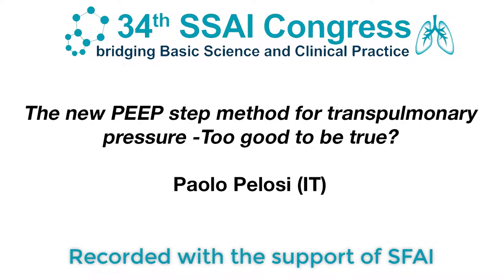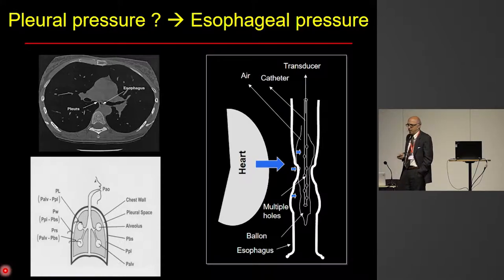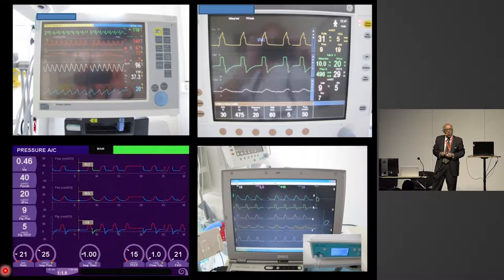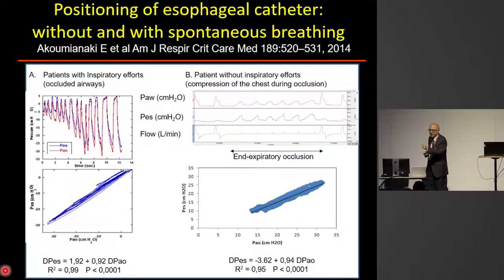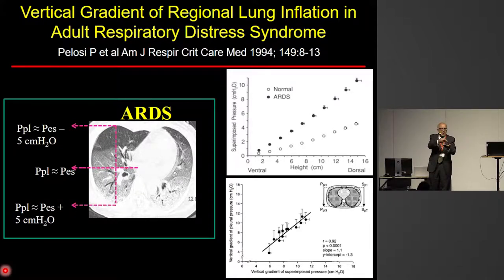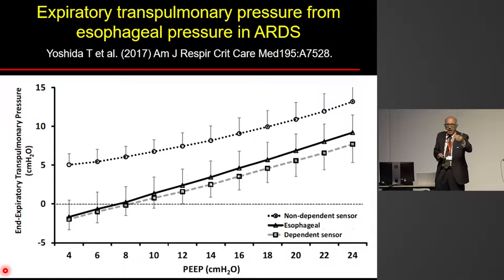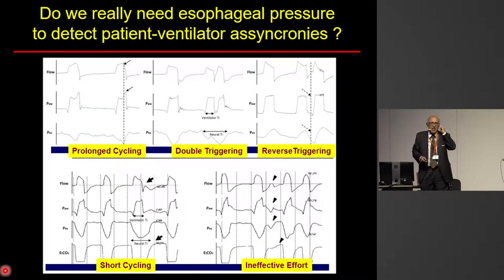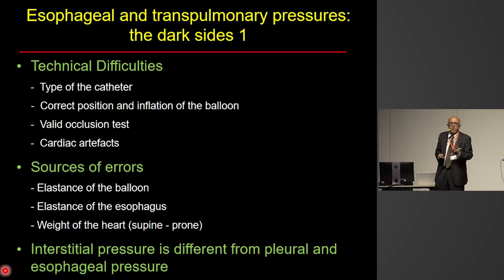The new PEEP step method for transpulmonary pressure - too good to be true? Paolo Pelosi - SSAI2017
A talk by Paolo Pelosi at the 2017 meeting of the Scandinavian Society of Anaestesiology and Intensive Care Medicine.